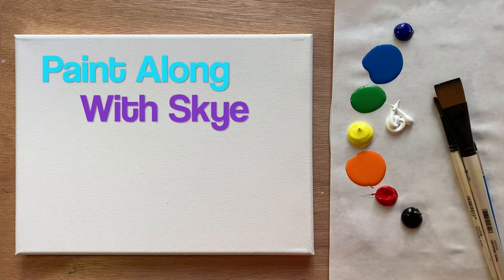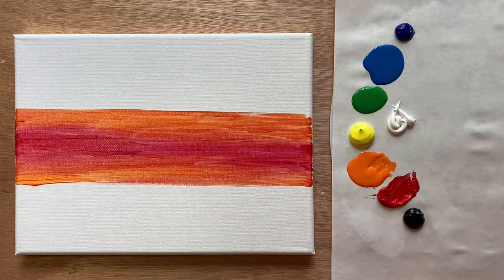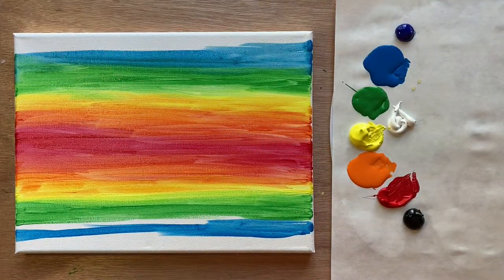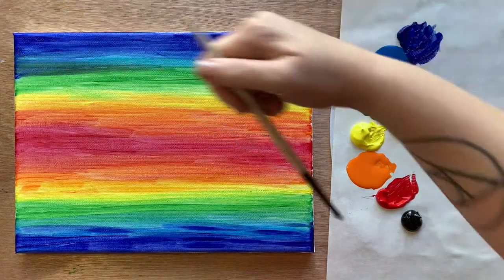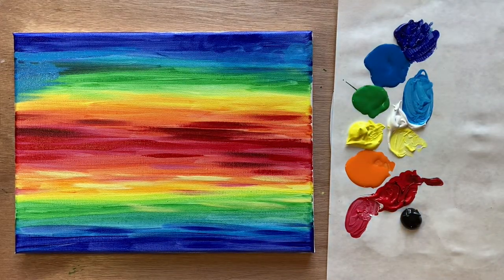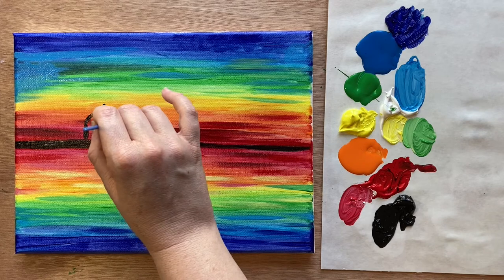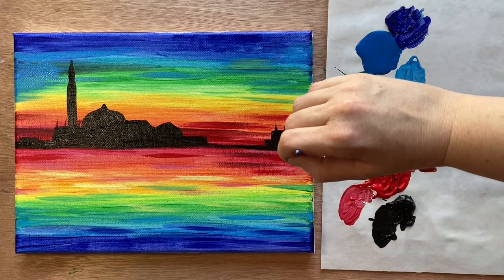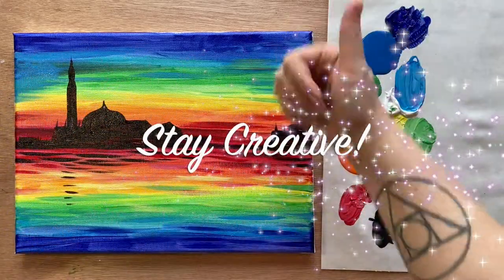EP33- 'Sunset in Venice' Monet-inspired Venice sunset painting -easy acrylic tutorial for beginners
Adding to my, "Paint the Greats" series, today we are painting a simplified version of Monet's "Sunset in Venice."

The colors that you will need for this painting are:
Crimson red
Cadmium Orange
Cadmium yellow
Grass Green
Cobalt Blue
Ultramarine Blue

To join the Art Club Facebook Group and share your art,

Monet created this painting in 1908 on his one and only trip to Venice, a city he described as "too beautiful to paint." The building is the silhouette of the San Giorgio Maggiore Monastery.

Paint along with this real-time acrylic painting tutorial for beginners. Let me know what you thought of today's acrylic painting in the comments section!

I specialize in teaching beginners in acrylic painting. For the last 10 years, I've taught thousands of beginner painters of all ages, and now, through the power of the internet, I get to bring my beginning acrylic classes to a worldwide audience.

I truly love to paint, and acrylic painting is probably my favorite medium. I hope you enjoyed today's acrylic painting class. Until next time, stay creative!

Note: Paintings that are over 100 years old are considered "Public domain." I do not claim any rights to the original work. This series is simply designed to teach and learn from the great artists of the past.